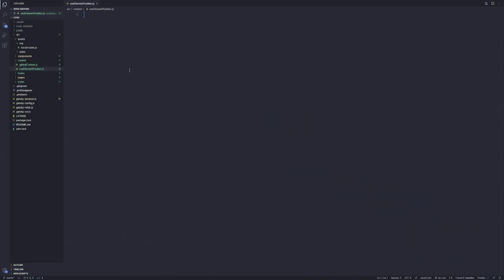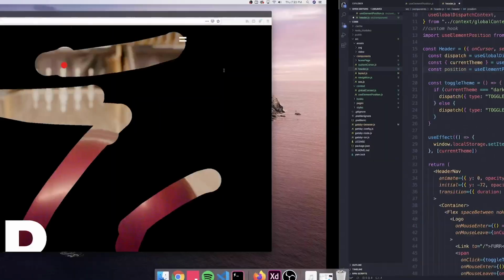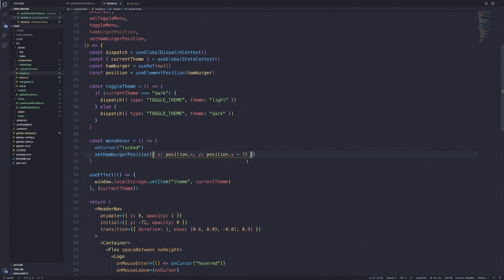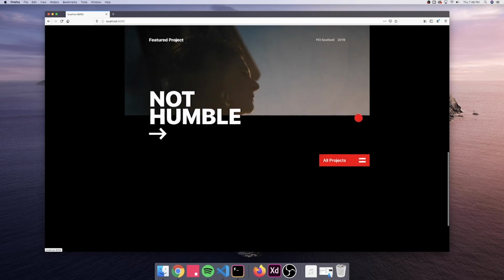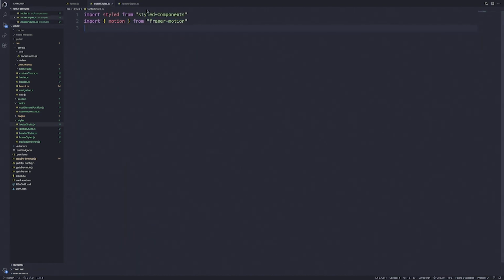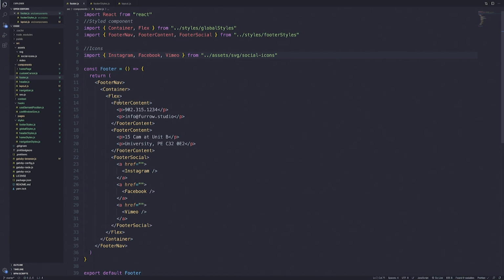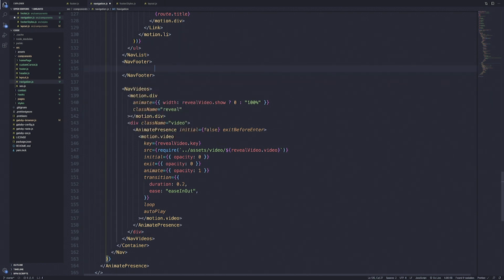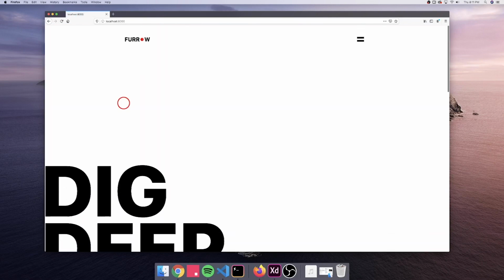Awwwards Rebuilt Season 2 | Rebuilding Awwwards Websites using React & Framer Motion | Part 8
Hey Guys! This is the final episode of our Awwwards Rebuilt Season 2. I am really thrilled to move on to the next project which is going to be awesome :)